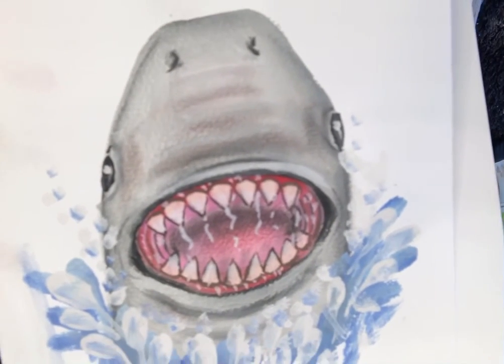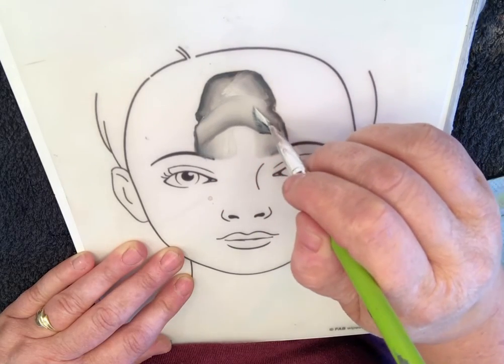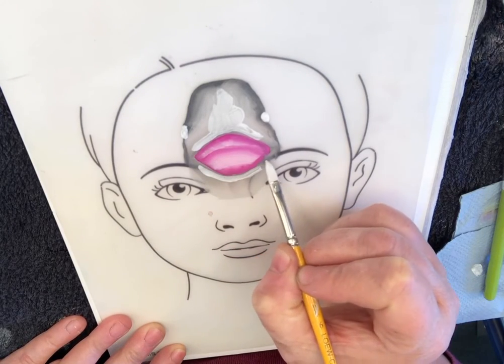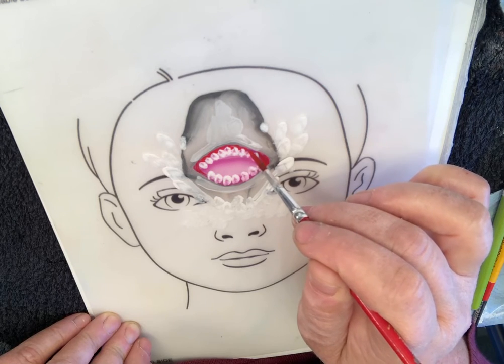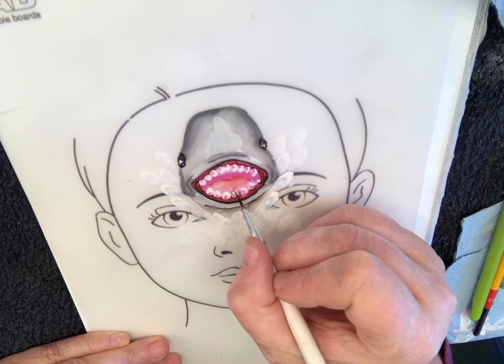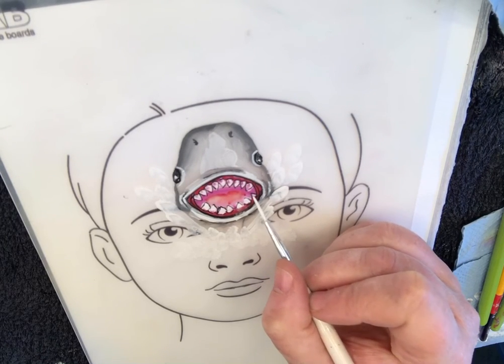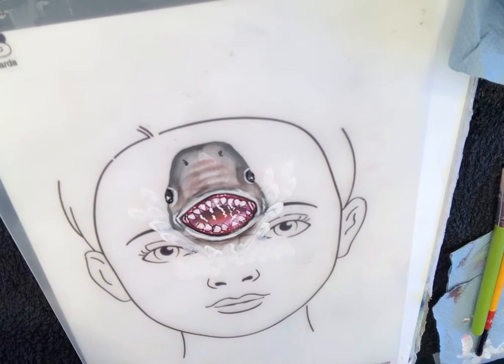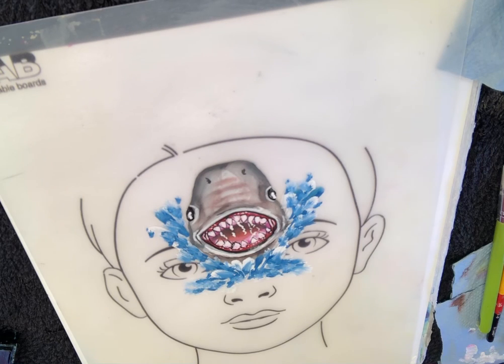Onestroke Sharkhead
Products used-Cameleon Colourblock Zwan,Purdy purple and African moonlight
Brushes used- Onestroke nr1,filbert nr6, Sunny mountain fine liners ,round nr4 and 6